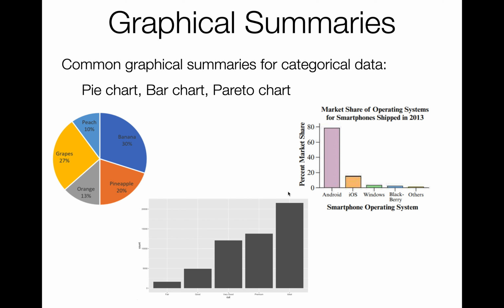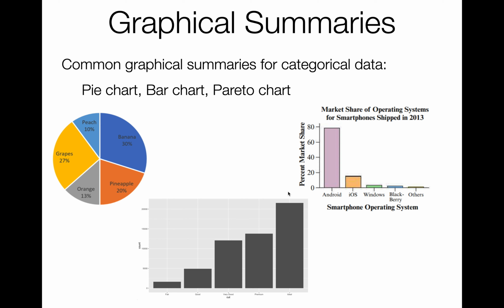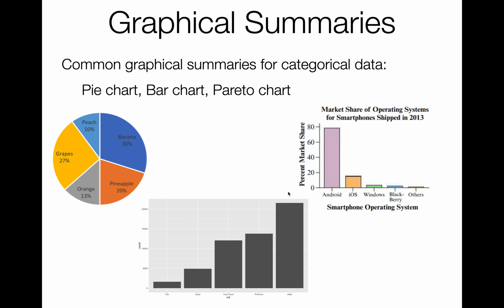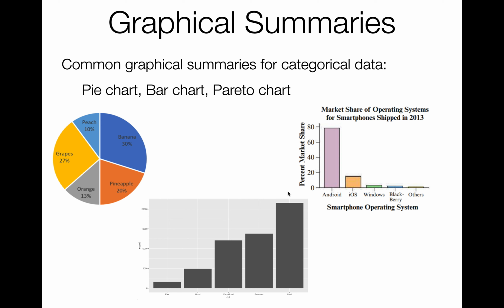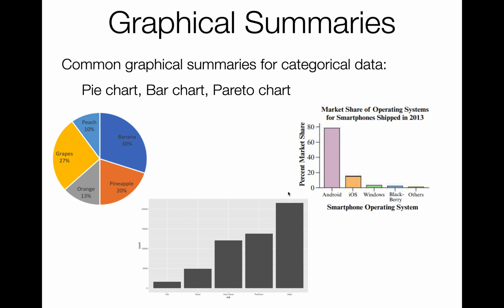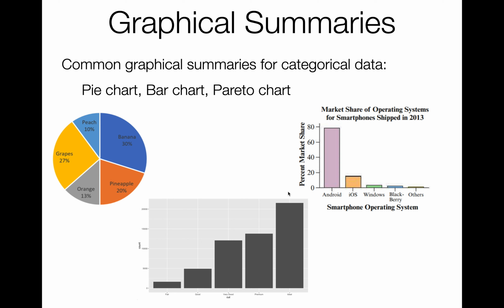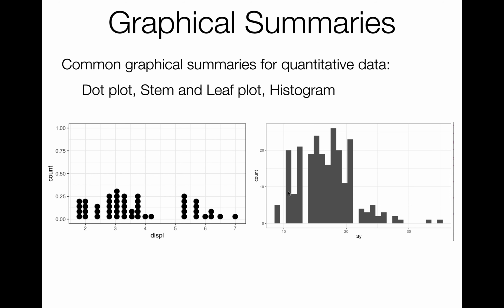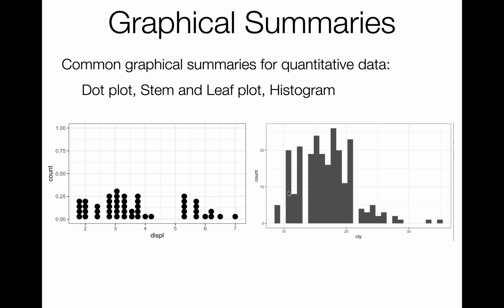Stats I Chapter 2 part 2